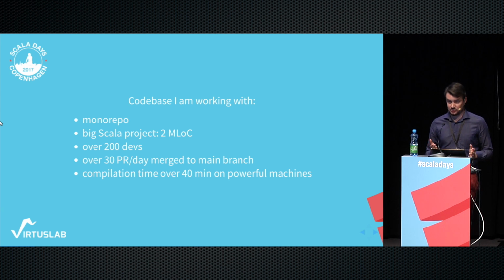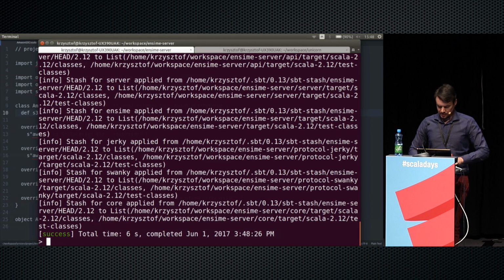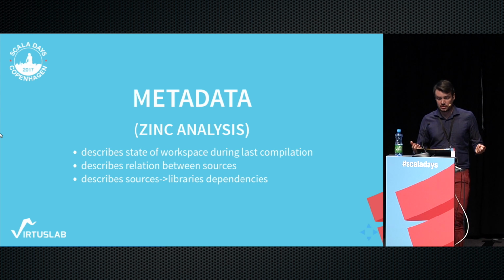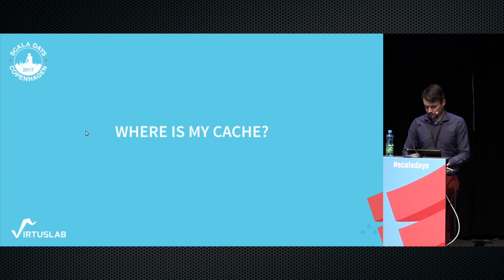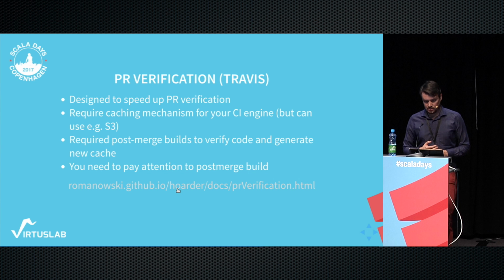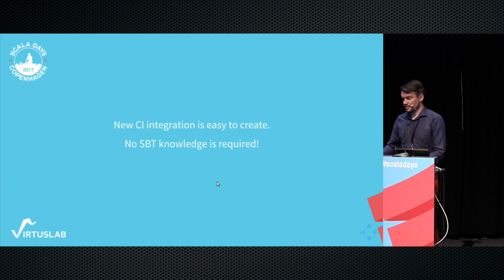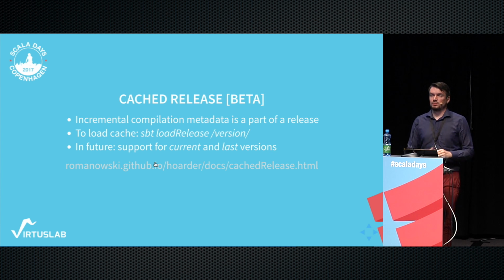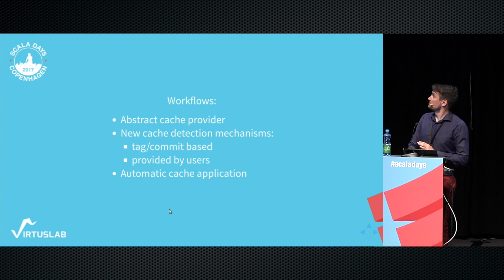DRY compiling! by Krzysztof Romanowski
Abstract:
How many time do you spent compiling your code after branch change?
Did you ever setup multiple copy of same repository just not to trigger full compilation?

Scala is known for it’s long compilation times. Dotty or Hydra compilers may help us here but we don’t expect order of magnitude speedup (and this is what we really want).

It’s time to change this!
Let’s reuse incremental compilations from CIs or your colleagues computers and save lots of time. You are one commit ahead of master? Don't worry - incremental compilation will do all the work for you!

Fixing critical problems in old releases? Open source project setup? Cached compilation can save your precious minutes there.

Add Hoarder plugin to your sbt project and don’t repeat yourself compiling code that was already compiled!